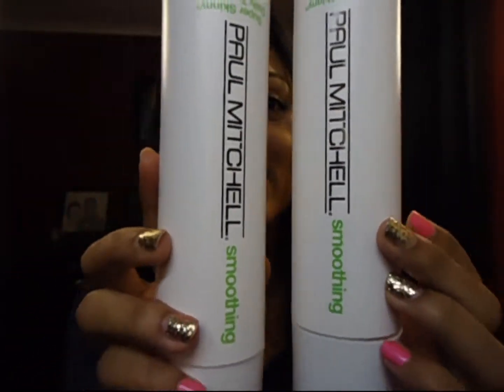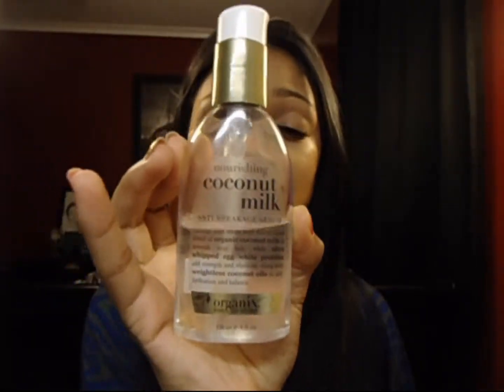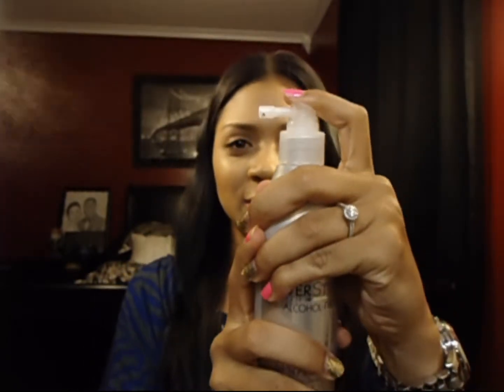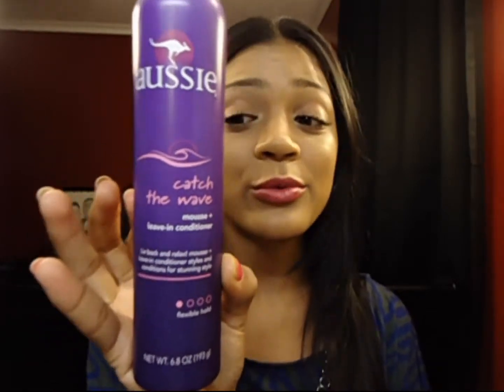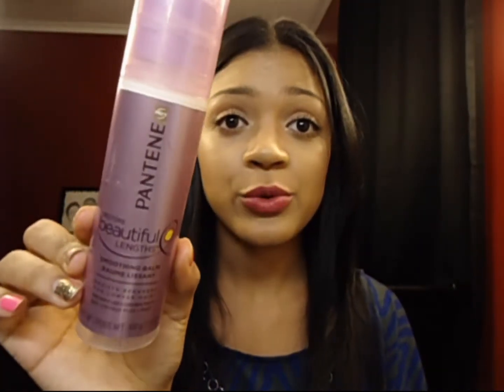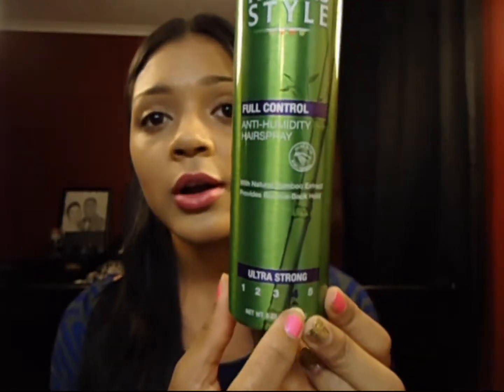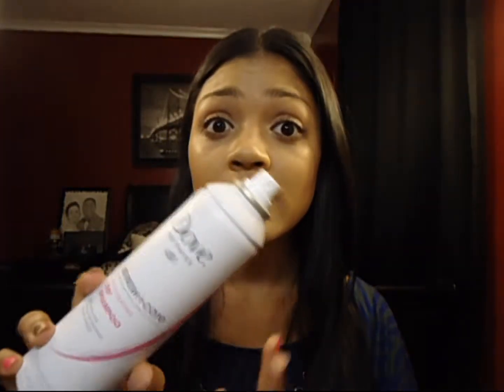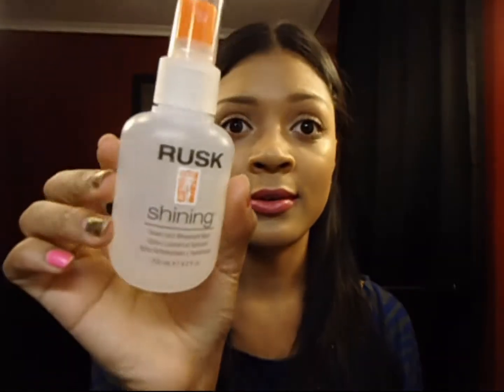My Top 10 Hair Care Favorites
Top 10 Hair Care Favorites and some chit chat about how I use certain hair products.